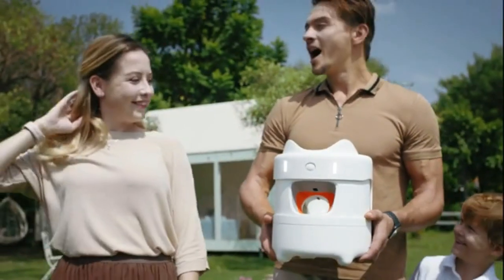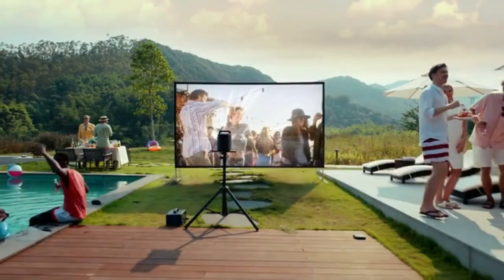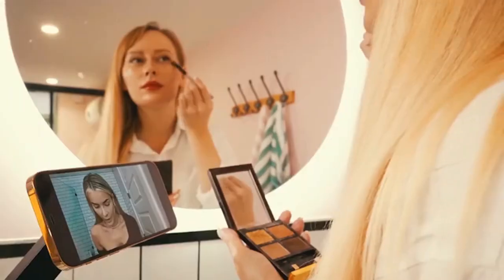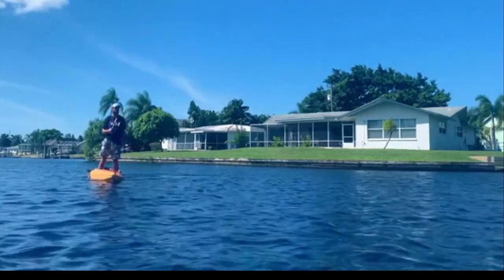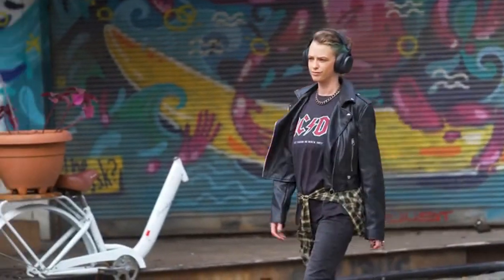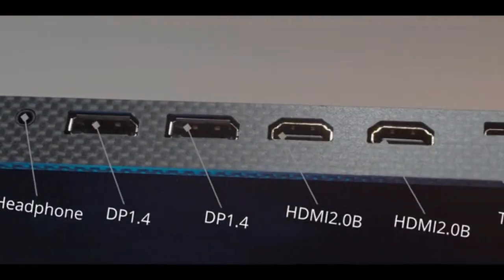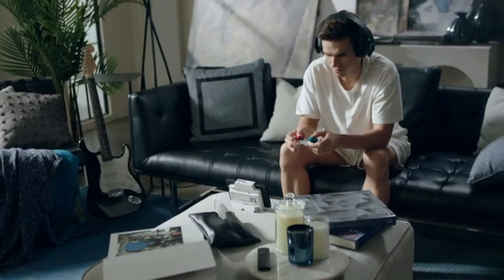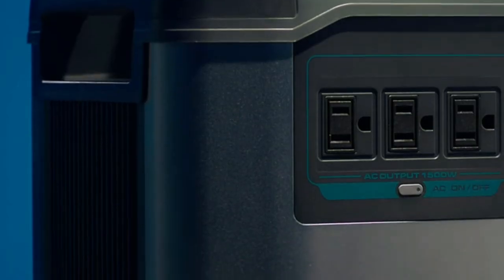8 Extremely Cool Gadgets For 2022 | That are a Must Have Now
If you're looking for the most cutting-edge and innovative tech products, then you're in the right place. The future is here, and you can say that again. We're talking about new technology that will make your life much easier. At future lists, we'll show you the latest and greatest innovations in technology so you can stay on top of your game.

LINKS
0:00 Introduction
0:31 Nebula Cosmos
1:31 iSwift Roboarm
2:23 GoFetchr
3:19 PacMotor
4:05 HEAVYS
4:59 Lukos
6:03 G-Case - (Paid Link)
7:04 P15 Power Station